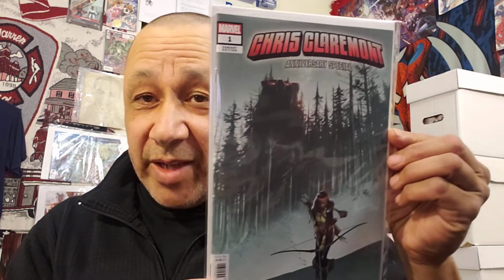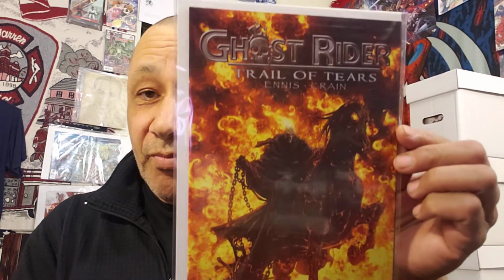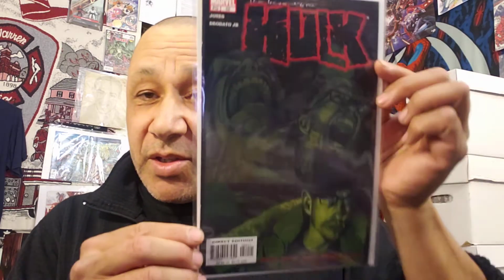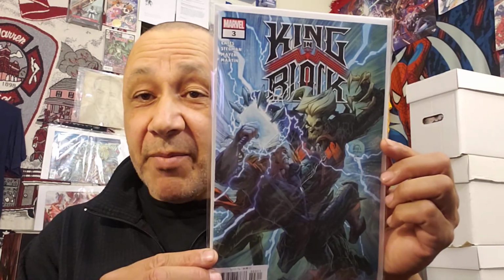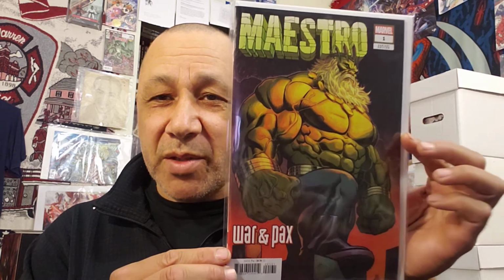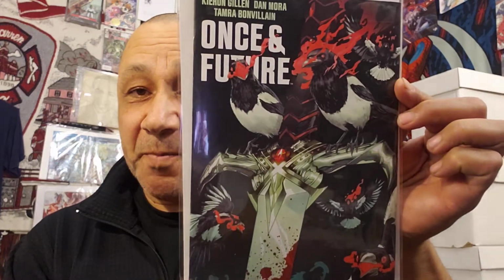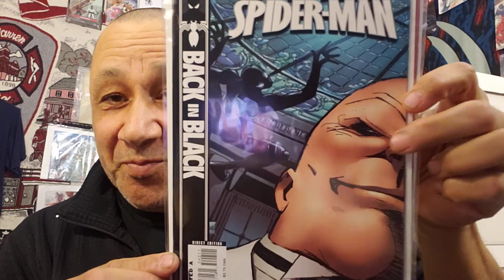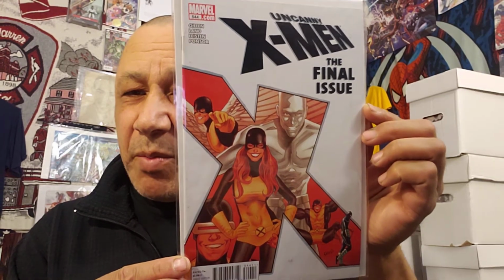Capital City Comics, Half Price Books, and Laughing Ogre Comics Haul 2021!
This is my first haul from Capital City Comics, my second haul from Laughing Ogre Comics, and my second haul from Half Price Books this year!
Any comments or suggestions leave them in below or gmail at...